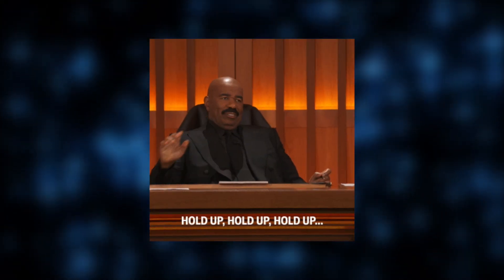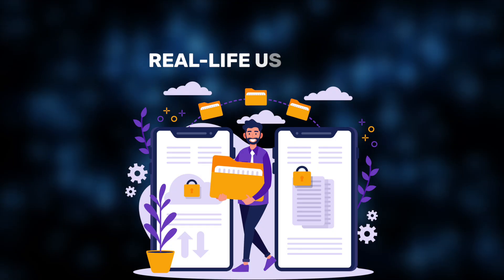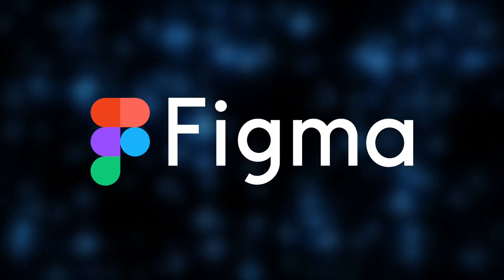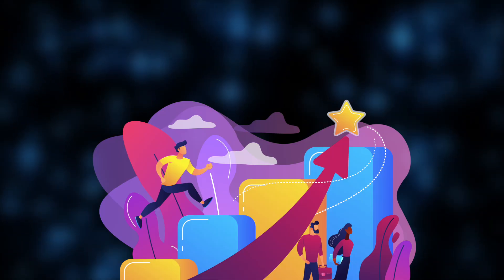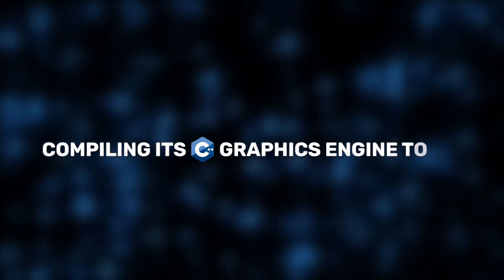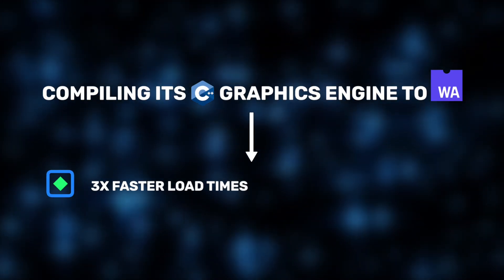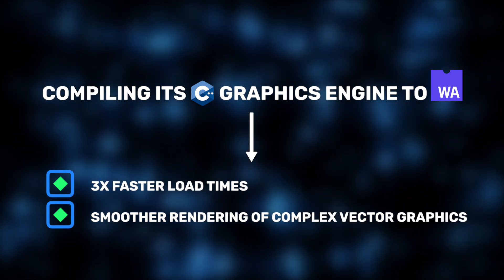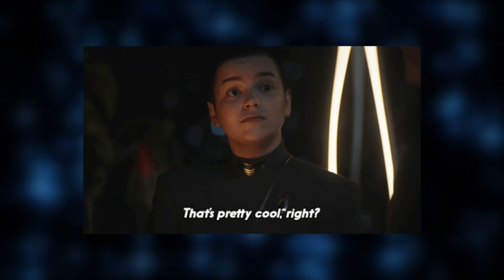WebAssembly in 2025: Game-Changer or Overhyped?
In this video, we break down the major updates in WebAssembly 2.0 and dive into a lively discussion: Is Wasm in 2025 truly a game-changer, or is it still overhyped? Our Jelvix experts share both the benefits and challenges, along with real-world examples, to help you decide if it’s time to adopt WebAssembly.

▶ About this video:
WebAssembly 2.0 brings major updates in 2025, but is it truly ready for mainstream use or still overhyped? Our Jelvix experts discuss both the most exciting new features and the practical challenges developers face, including real-world use cases and notable limitations. You’ll hear both sides of the debate: Wasm optimists and skeptics alike, so you can make an informed decision about its place in your next project.